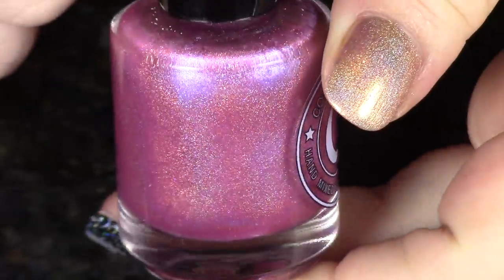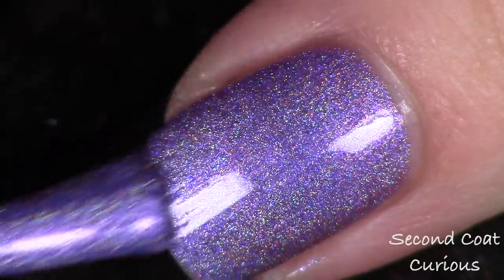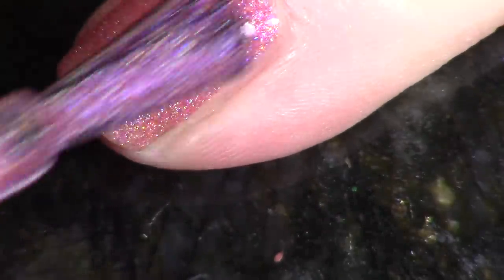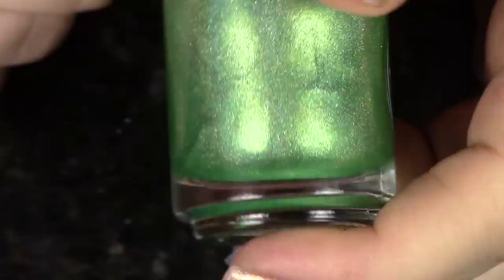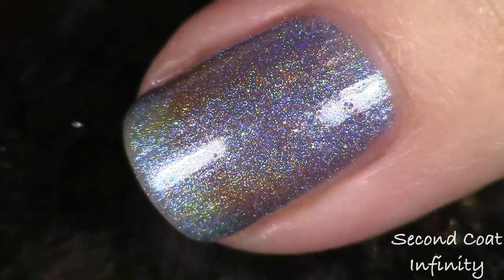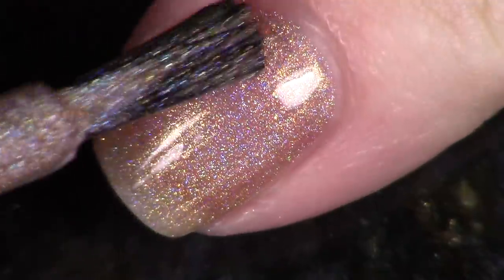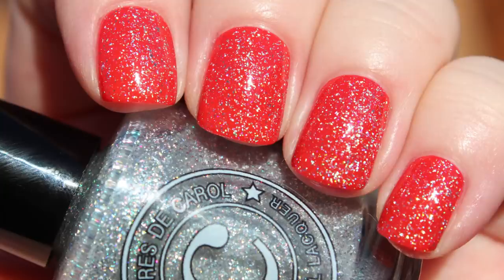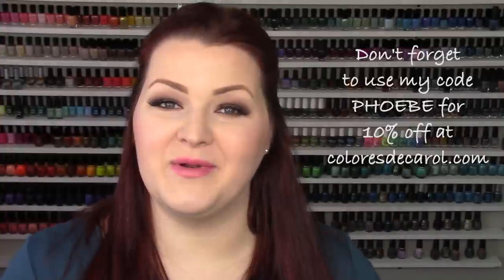Colores de Carol Pure Imagination Collection | Live Application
Today we're looking at live application of the Colores de Carol Pure Imagination collection of bold linear holos with added iridescent glitter.

Polishes Swatched:
Aquiver
Curious
Daydream
Discovery
Elysium
Fantasia
Infinity
Mirage
Muse
Stargazer

Piano Covers by Phoebe Moon:
Anything for You- Gloria Estefan
Amarantine- Enya
Another Love- Tom Odell

Tracy, CA
95378